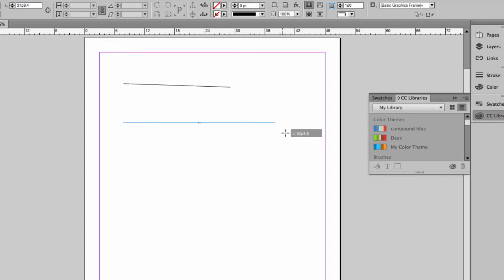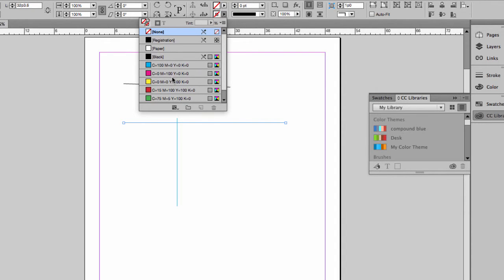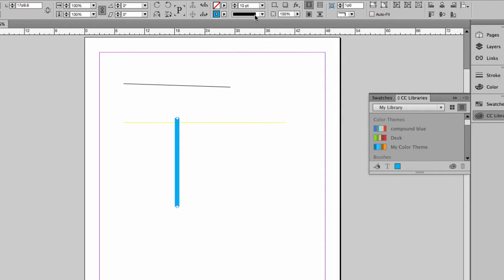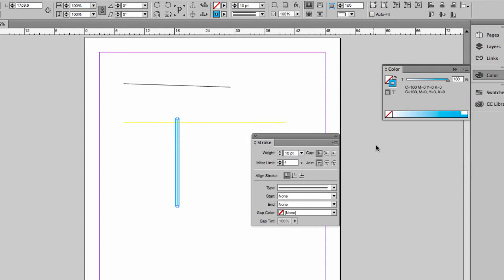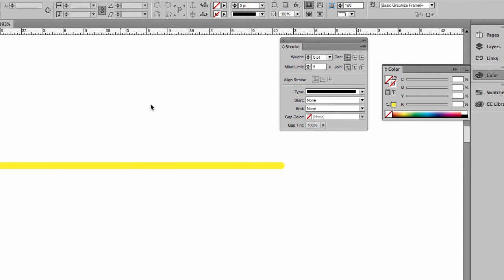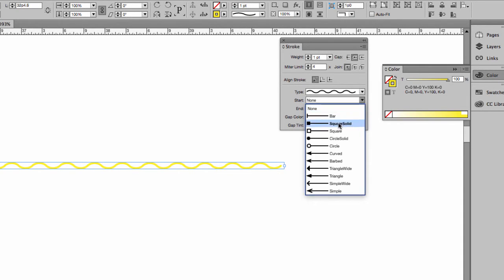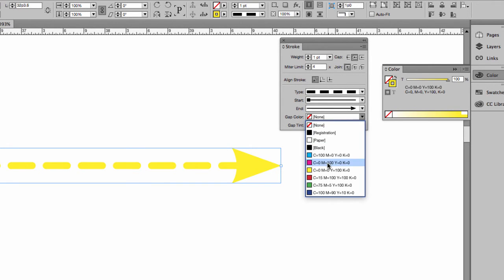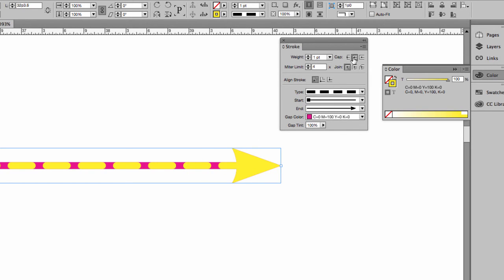Using the Line Tool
Table of Contents:

00:20 - Adding a stroke to your Line
00:31 - Use hit + Line tool to create straight lines
00:56 - Changing the size of your line
01:15 - Using stroke options - round cap
01:32 - Changing Stroke Type
01:37 - Making Arrow heads (Changing stroke end and start)
01:48 - Altering Gap Color